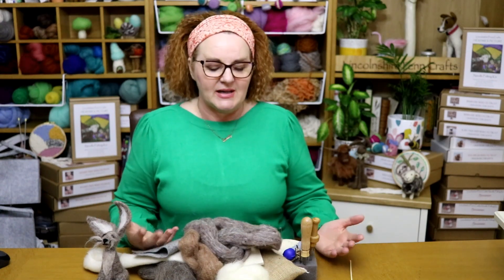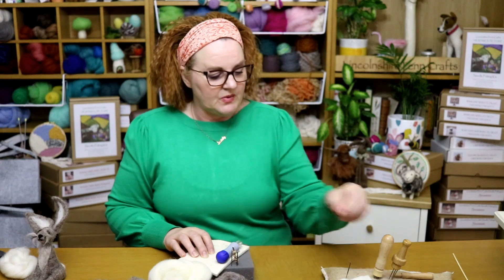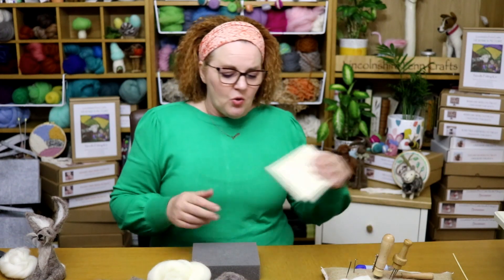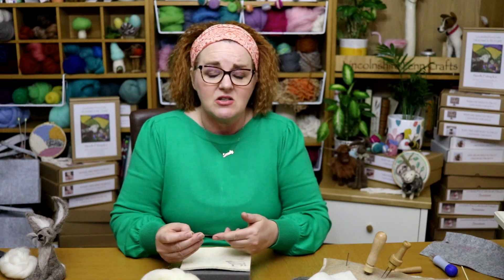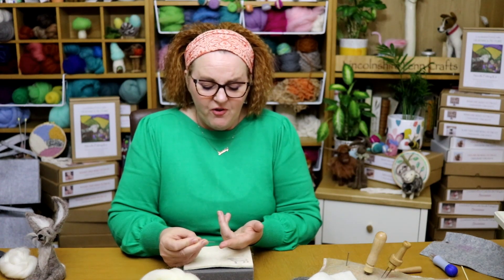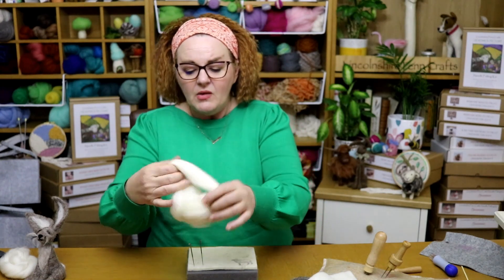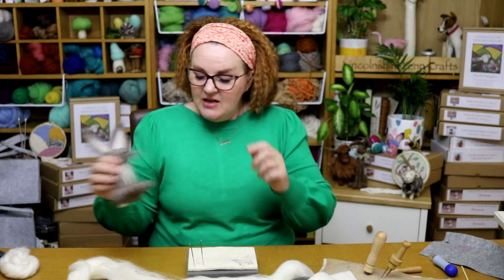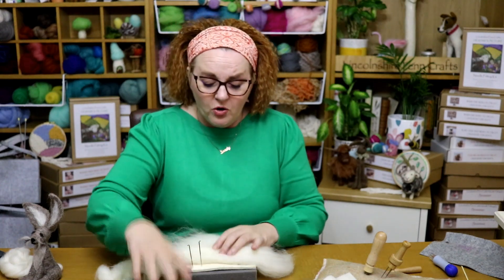Needle felting for beginners - How To Start Needle Felting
Deciding what needle felting tools, wool and equipment you need can be really confusing but you only need three things to get going. Here is my super easy guide to starting needle felting and what you need to get started.
MORE  GREAT TUTORIALS!